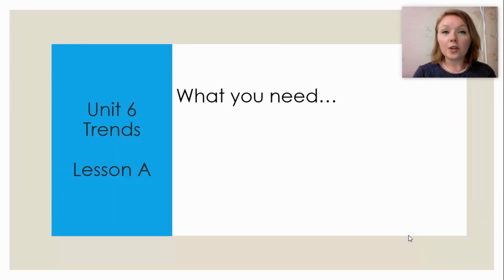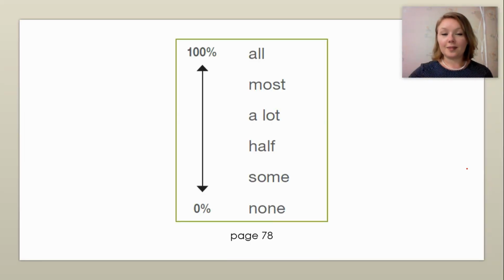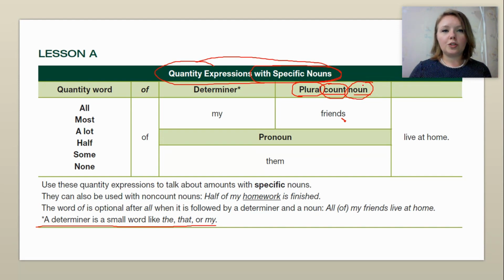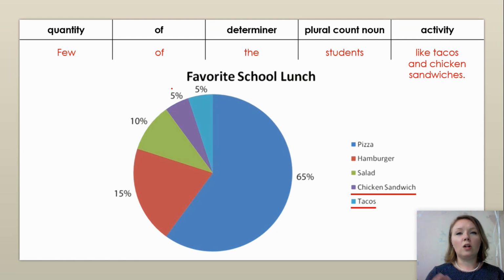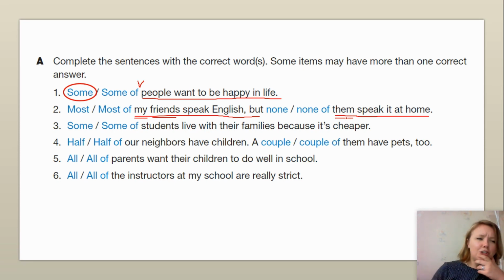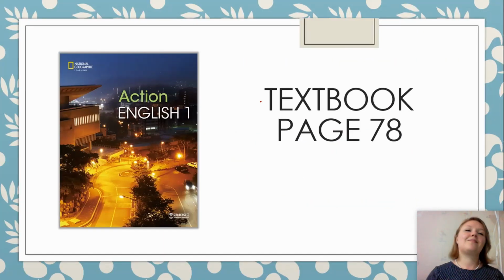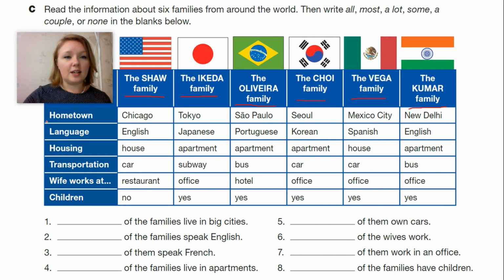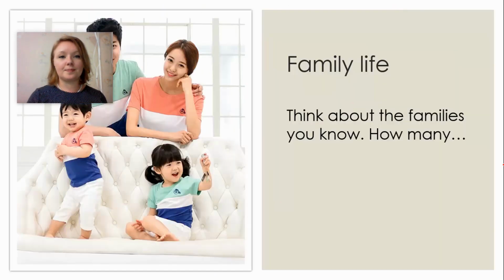AE Week 13 Session 1